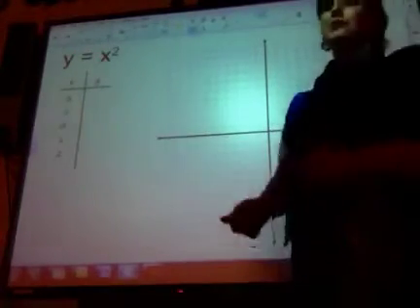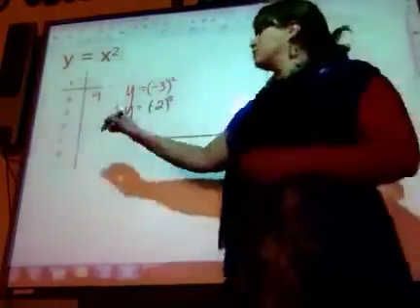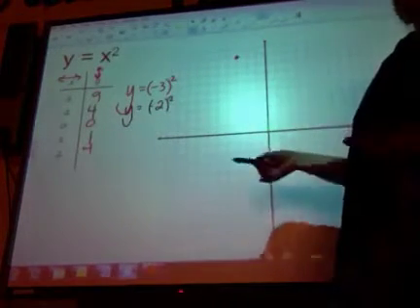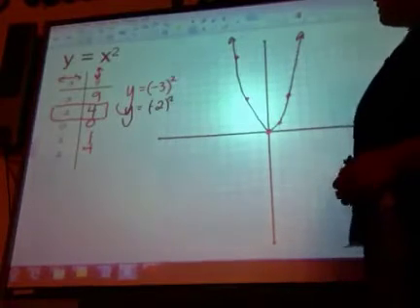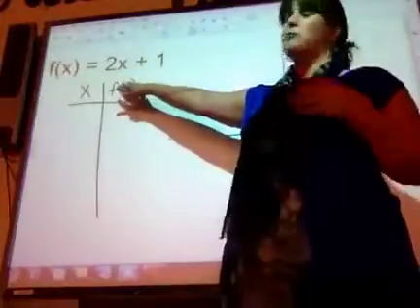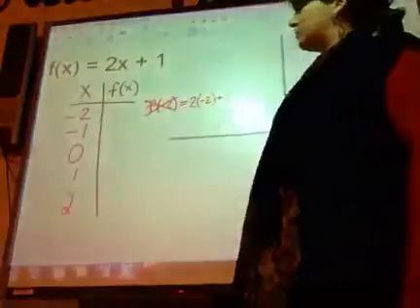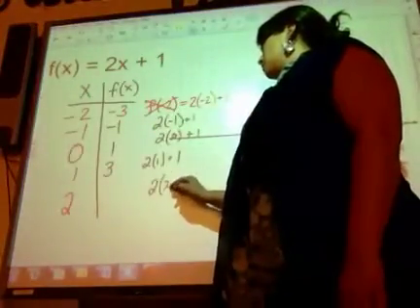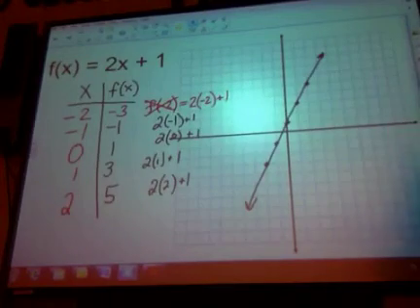Graphing functions from a table - YouTube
How to graph a function using a table